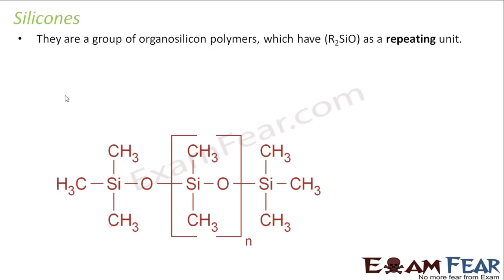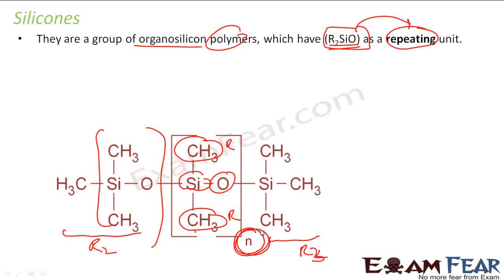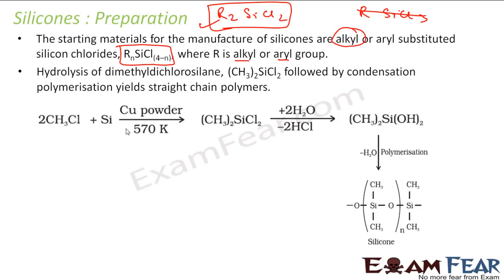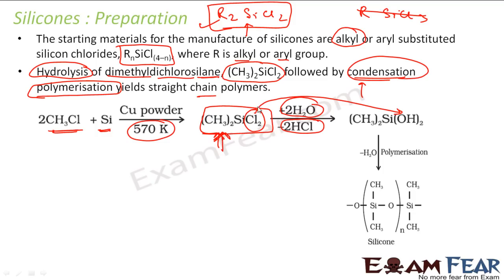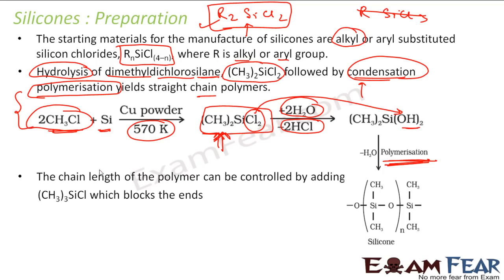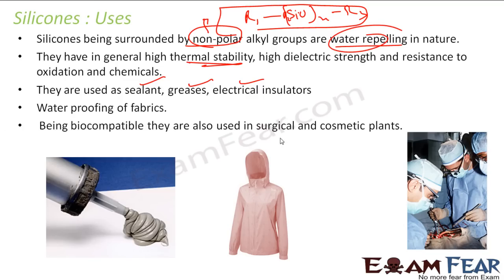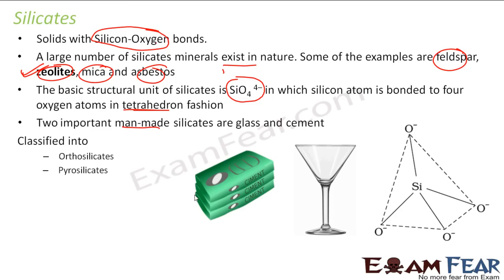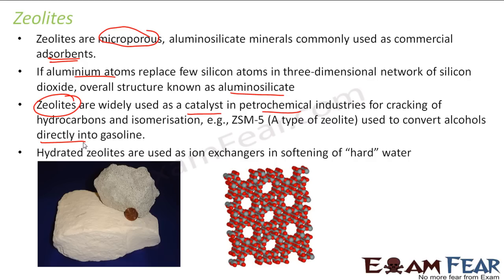Chemistry P Block Elements part 22 (Silicon & silicates) CBSE class 11 XI